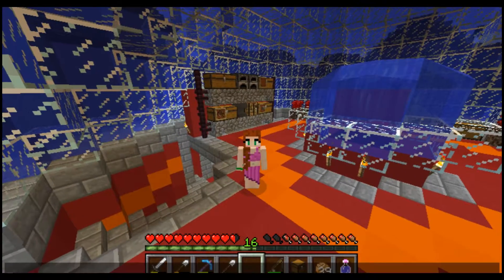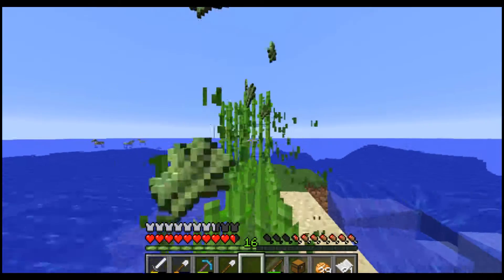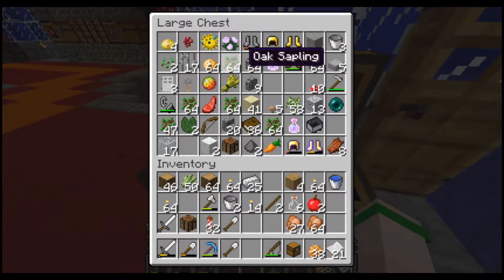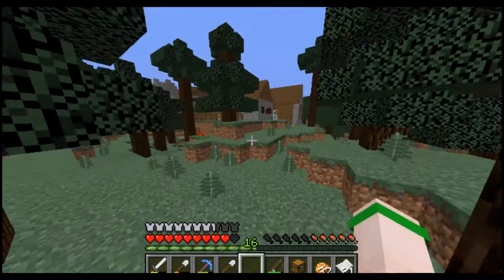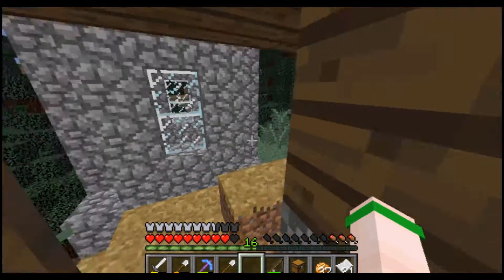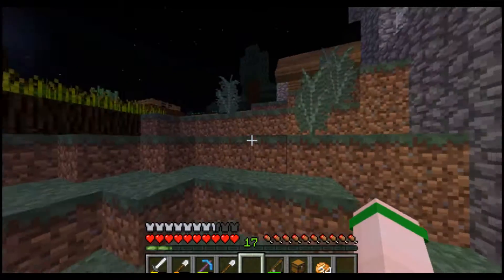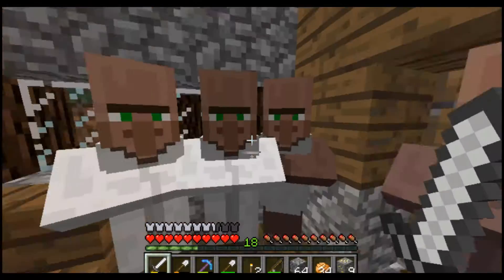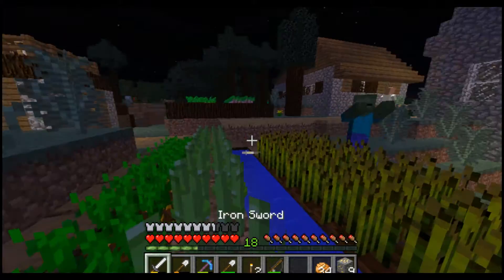Minetopia | Episode 10 | Adventure time Part 1!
You are watching a video from my Realm of Minetopia series.
All my videos are my own. No footage is taken from any sources. Music placed in this video will be referenced below excluding music from the games shown.
I use OBS (Open Broadcasting studio) to record and currently use Hitflim to edit my videos.

I'm a partner of HERO. and make sure you sub to him